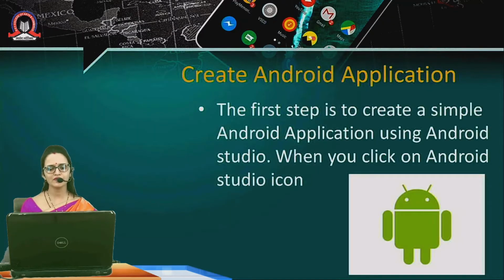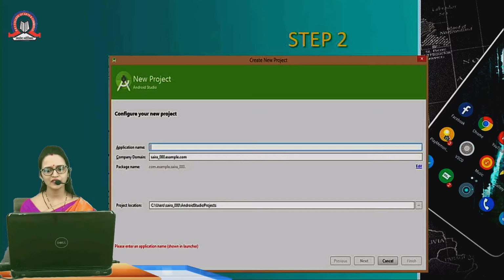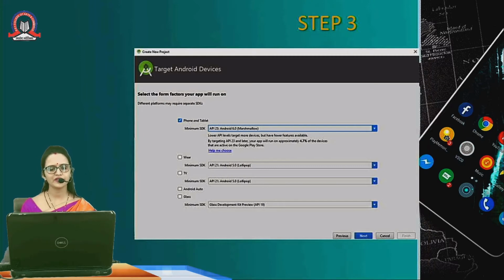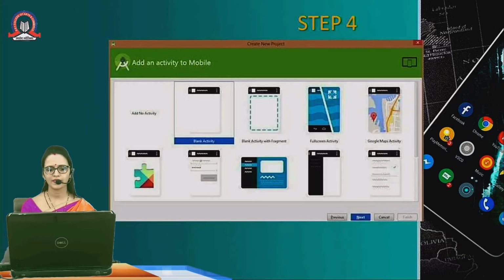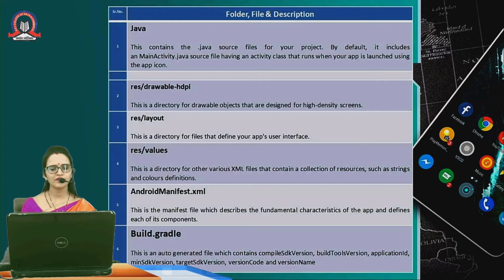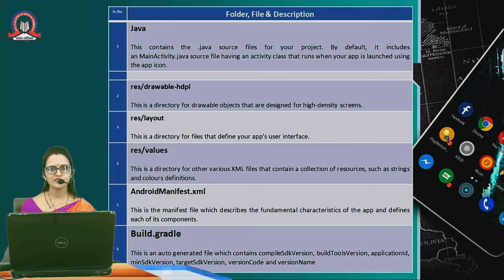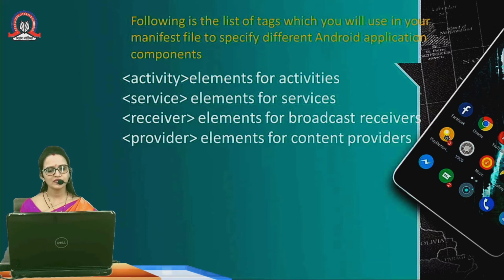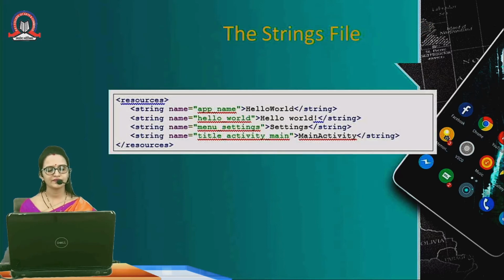My Android App | Android Development | SYCS - sem 4 | SST College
Topic :      My Android App
Subject :    Android Development
Stream :     Computer Science
Std :        S.Y.C.S ( sem 4 )
Teacher :    Vandana Soni